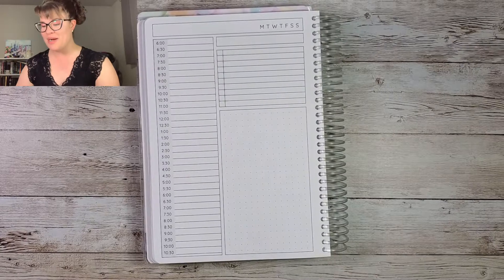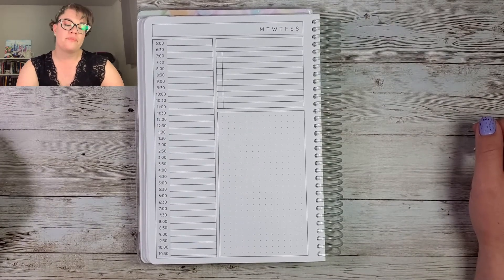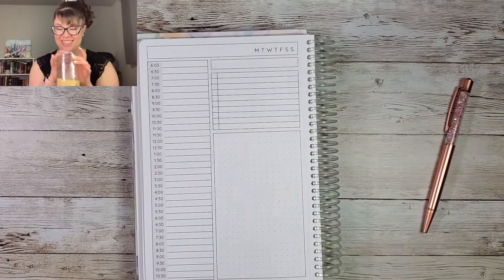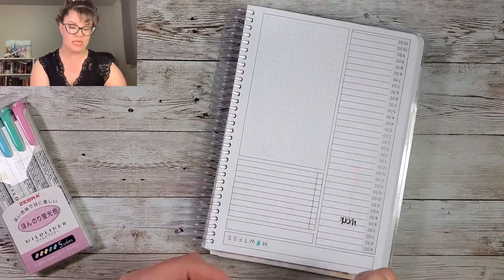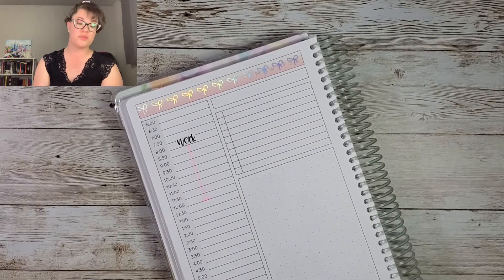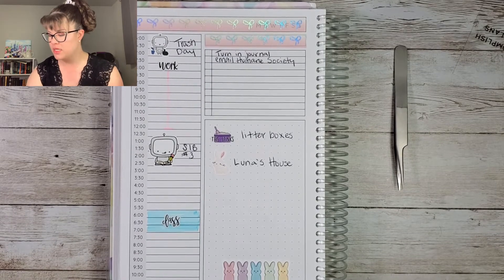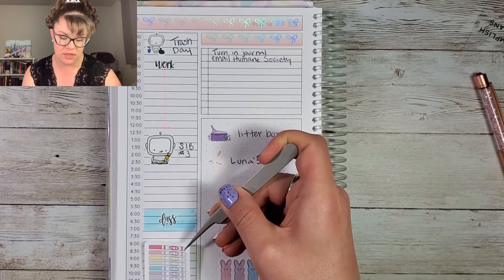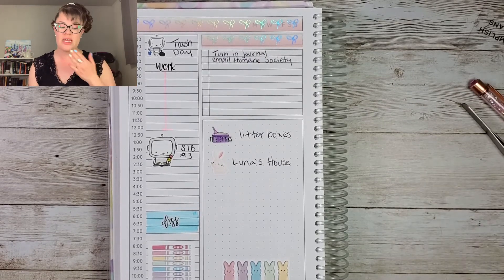Plan With Me | Pulling Out My Daily Planner!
Thank you for stopping by to my plan with me! I grabbed my daily planner today because I need to get more organized! If you have any decoration tips let me know!